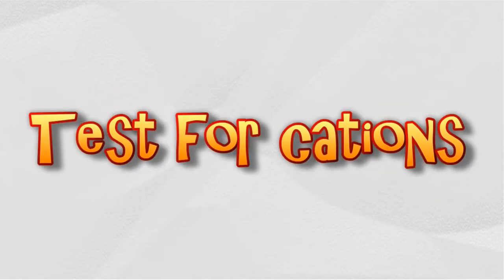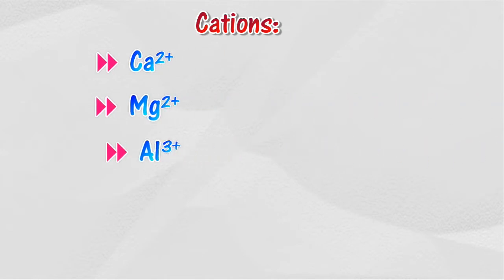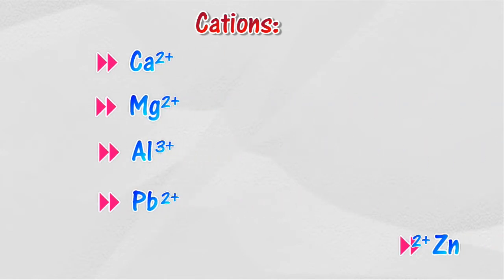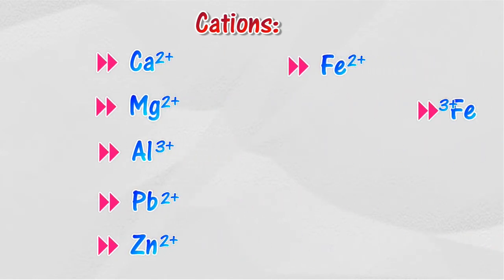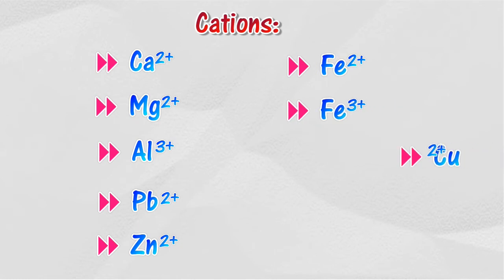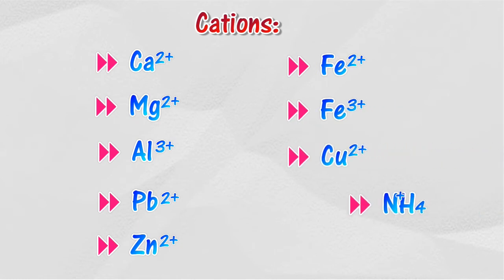Test for Cations